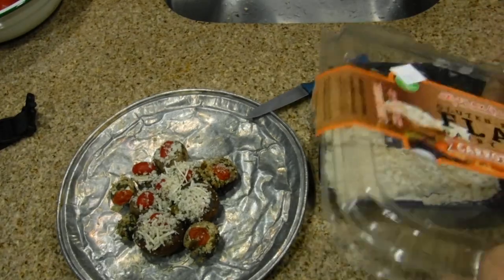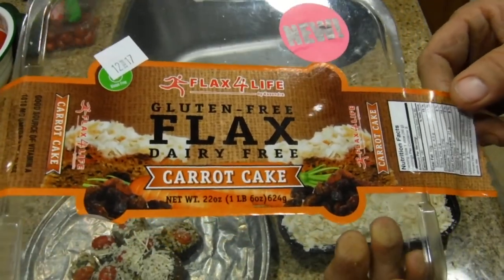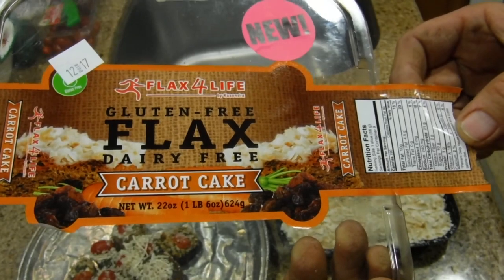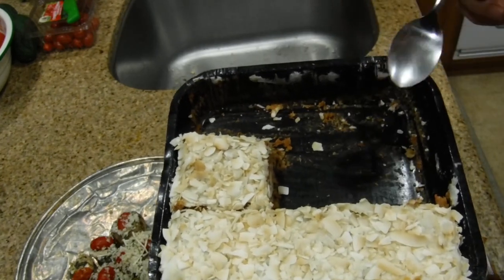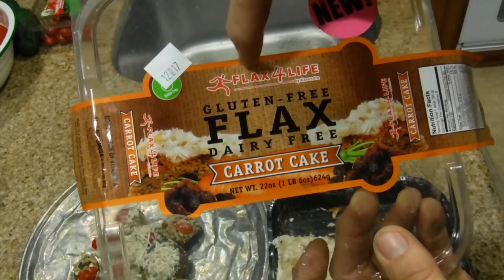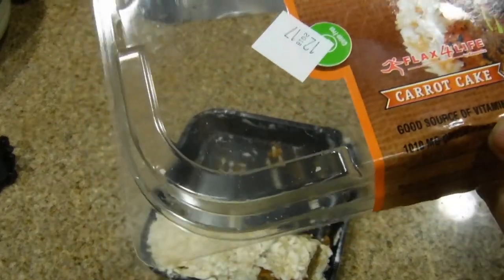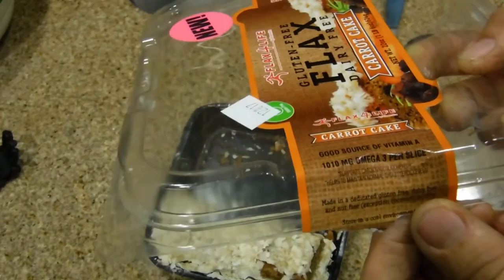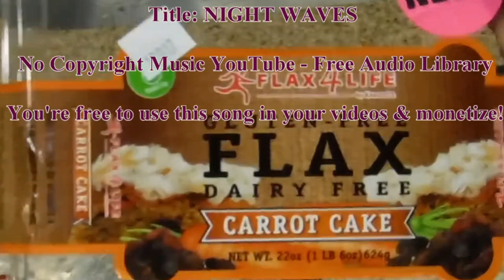GLUTEN FREE FLAX DAIRY FREE CARROT CAKE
Today, we are featuring a GLUTEN FREE FLAX DAIRY FREE CARROT CAKE. This video shows a product review of a carrot cake. I ate one-third of the package to really understand if I liked this product. I really like it and what is best is my wife likes it too.

EQUIPMENT:
♦ Tripod: ZOMEI 55" SLR Camera Tripod.
♦ Lights: Use of Fluorescent Kitchen Lighting and Daylight
♦ Production Laptop: Lenovo IdeaPad Y700
♦ Video Editor: Pinnacle Studio 21 Ultimate 2017
♦ Music Loop:
Title: NIGHT WAVES
You're free to use this song in your videos & monetize!